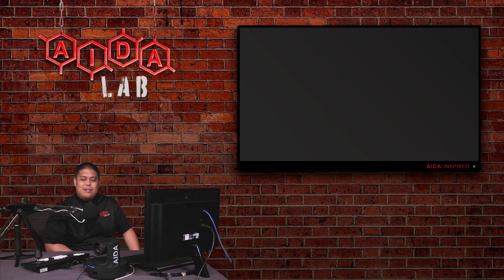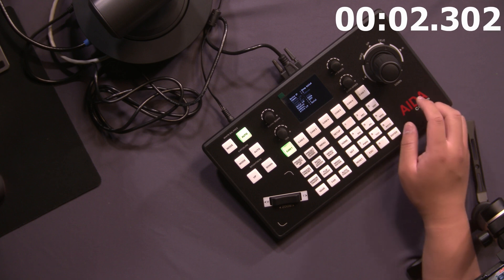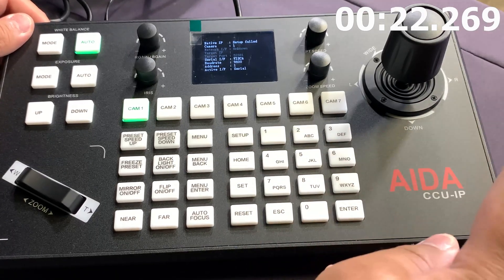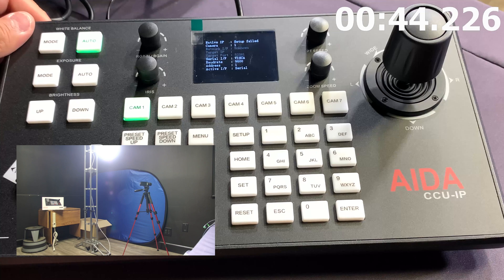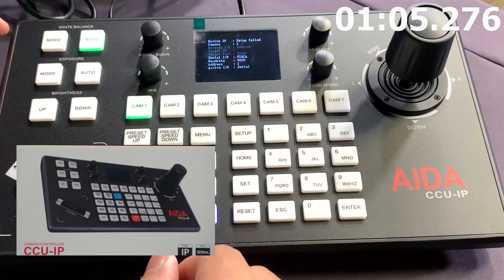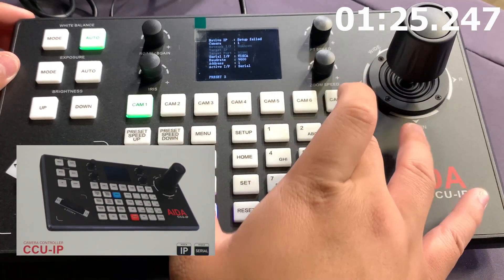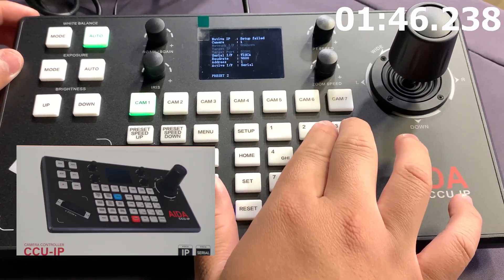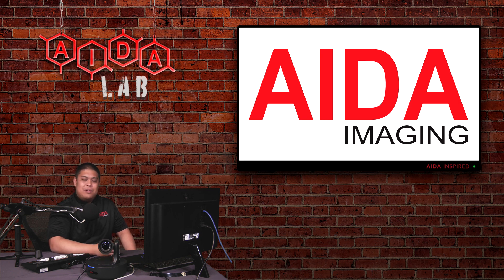AIDA 2MT: How to set Presets on the CCU-IP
This 2MT is dedicated to setting presets on our brand new CCU-IP!